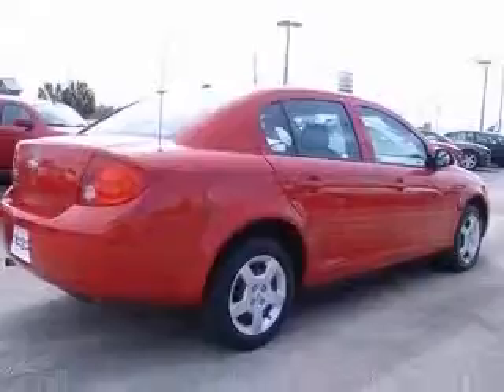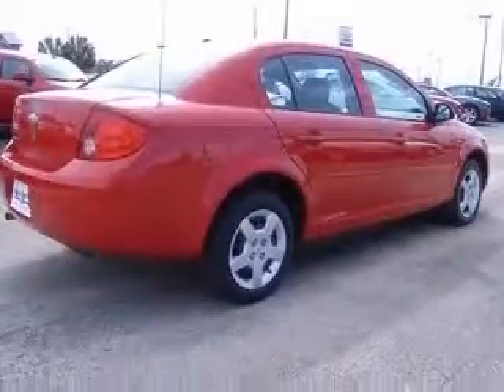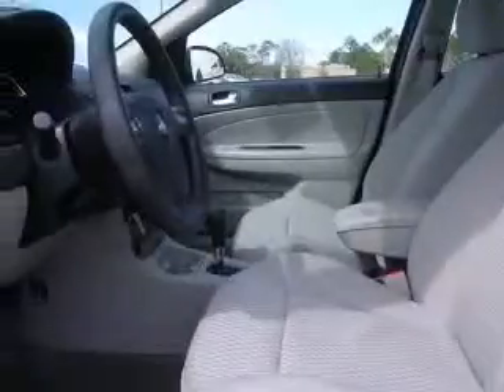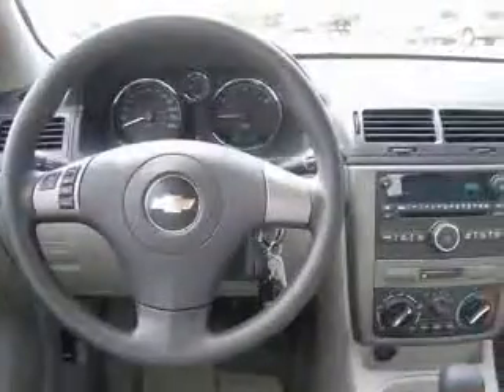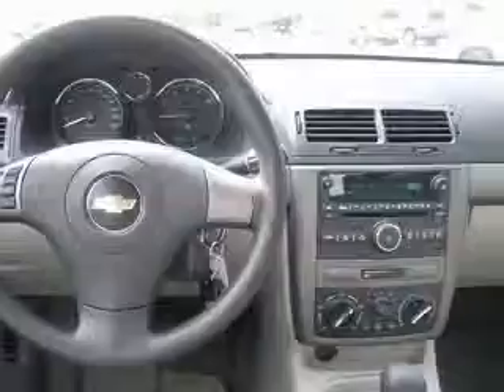2008 Chevrolet Cobalt Foley AL Southern Chevrolet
Southern Chevrolet
2255 South McKenzie Street

2008 Chevrolet Cobalt LT
Engine: 2.2L 4 cyls
Trans: Automatic
Color: Victory Red
Mileage: 38,754